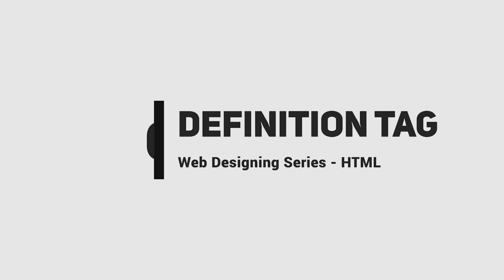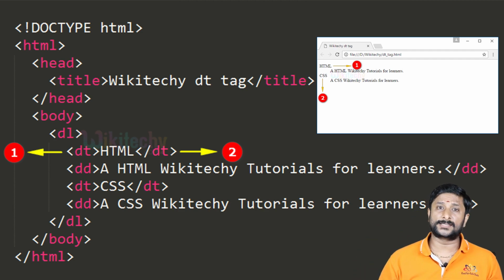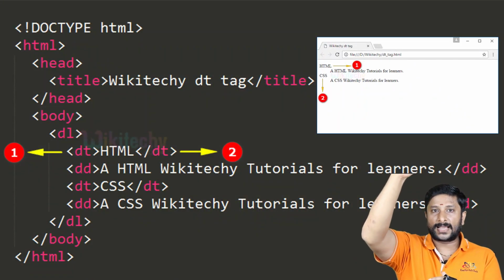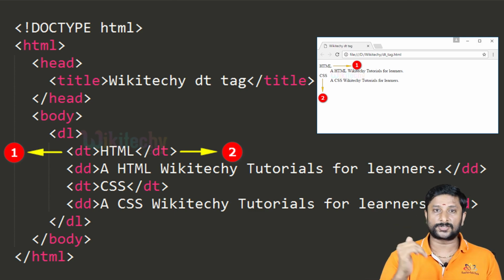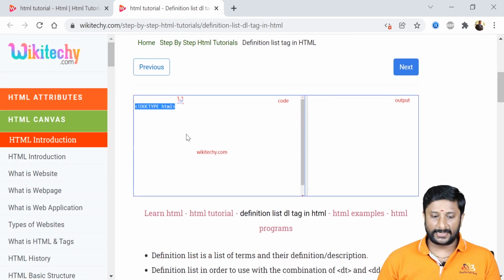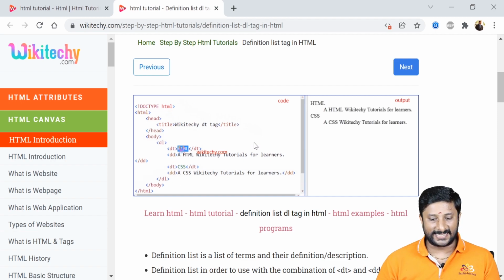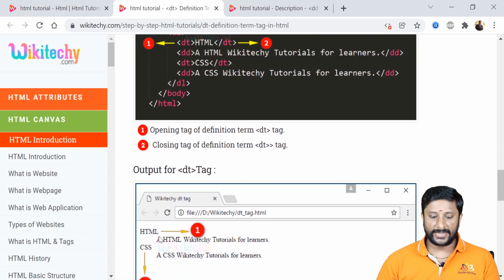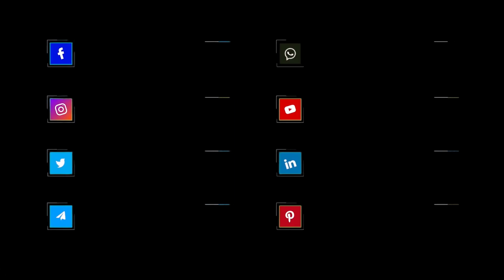09 Definition Tag in HTML | Web Design Tutorial | Web Development Internship | Web Design Intern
09 Definition Tag in HTML | Web Design Tutorial | Web Development Internship | Web Design Intern